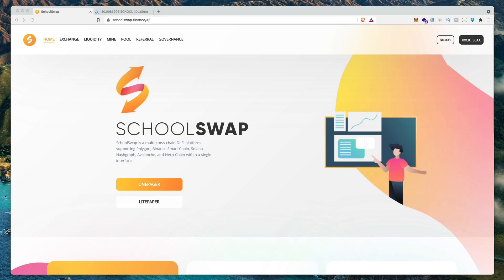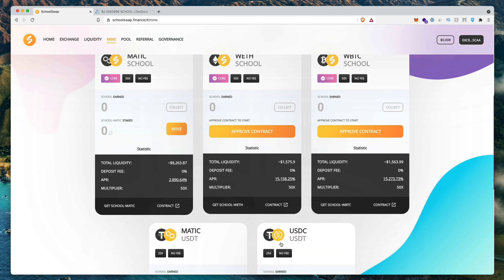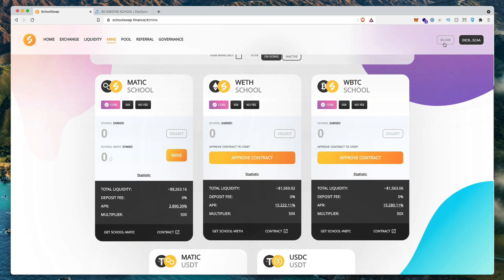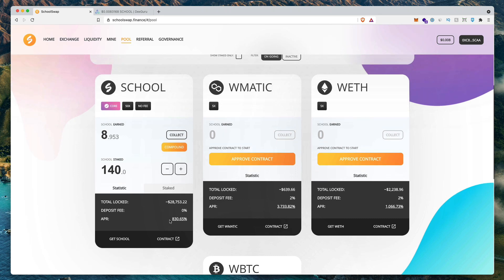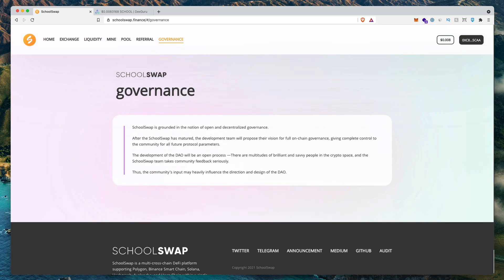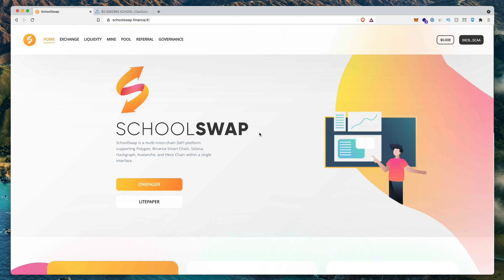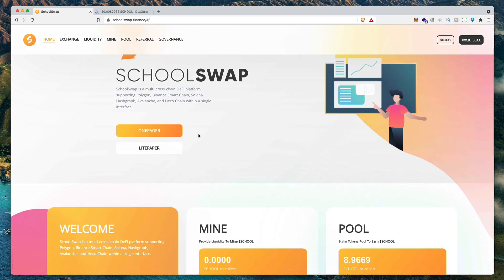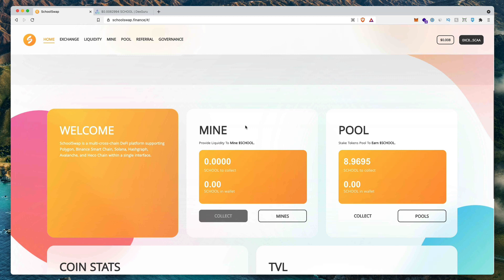SchoolSwap - Defi Yield Farming on the Polygon/Matic Blockchain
SchoolSwap is a yield farming DEFI cryptocurrency project. Make sure you invest crypto that you can only afford to lose. Token ticker for this project is $SCHOOL